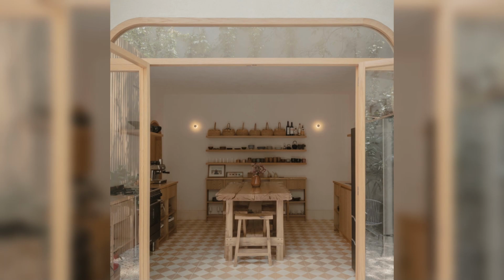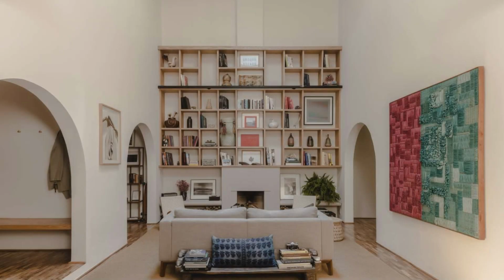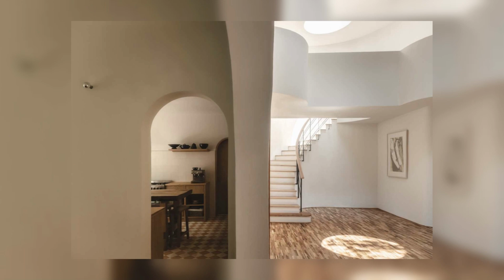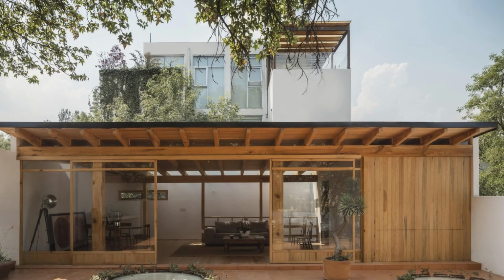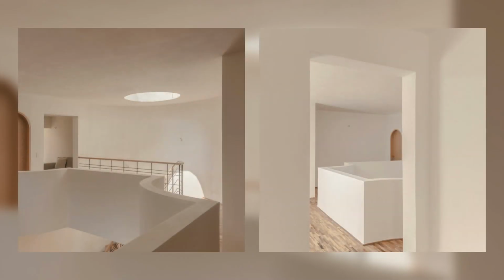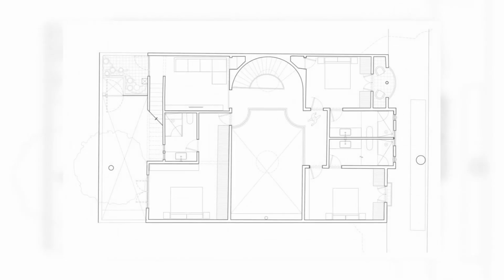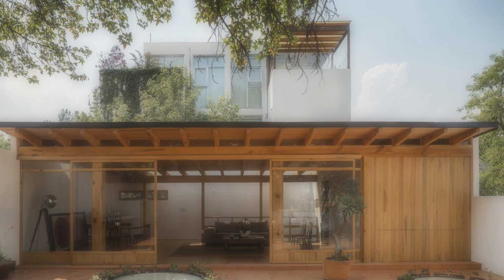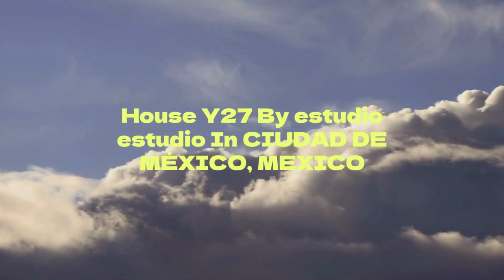House Y27 By estudio estudio In CIUDAD DE MÉXICO, MEXICO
Located in the historic Hipódromo Condesa neighborhood, this house has withstood the test of time since the 1930s. Despite years of neglect, Estudio Estudio undertook the task of redesigning its interior, revitalizing its original charm, and improving its functionality. The main objective was to unveil the hidden architectural treasures beneath layers of past modifications, meticulously restoring them to their original state to reveal the essence of the era.

Archi Studio

Architects: estudio estudio
Area:
376 m²
Year:
2023
Lead Architects: Inés Benítez, Nuria Benítez
Design Team: Guillermo Guzmán, Ana Paula González
Lighting Design: Luca Salas Bassani Antivari
Landscape Design: Juan Diego Lebrija
Woodworks: Luis Gil
Interior Furniture: estudio estudio
Contractor : Estructura DI & Valiz
City: Ciudad de México
Country: Mexico